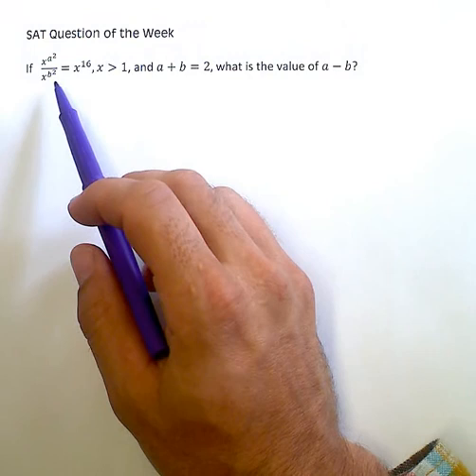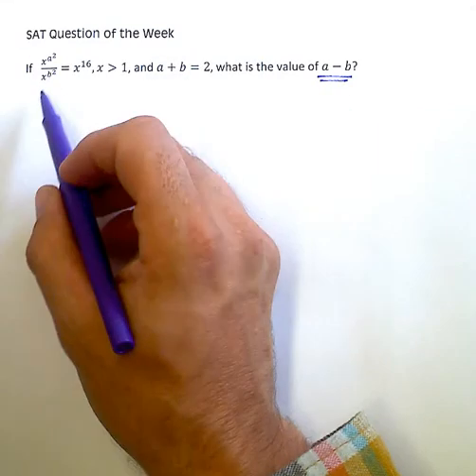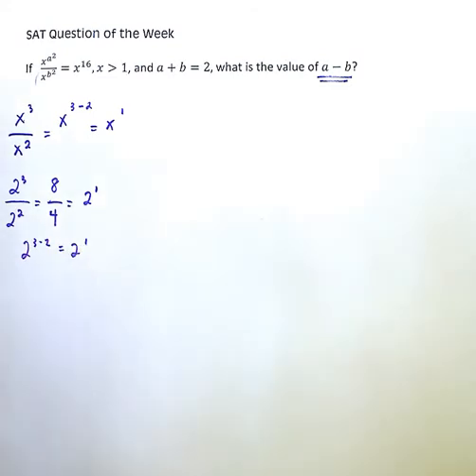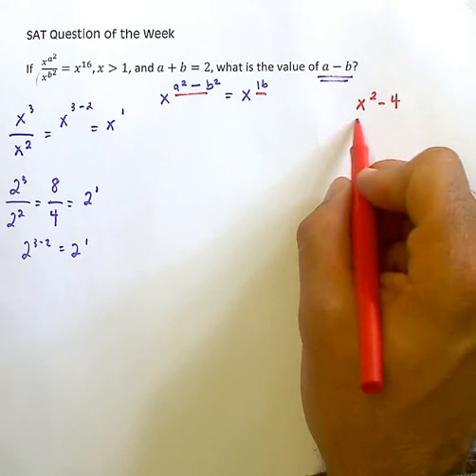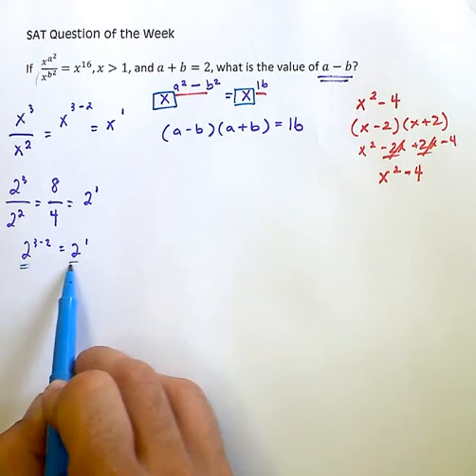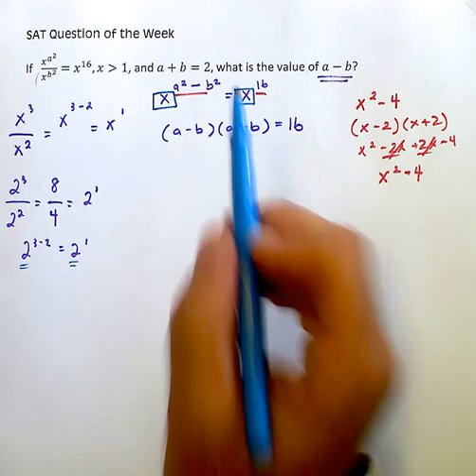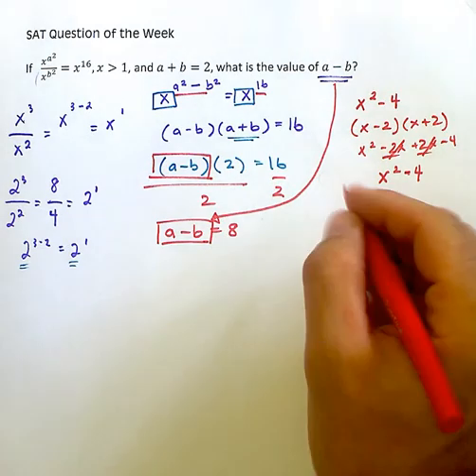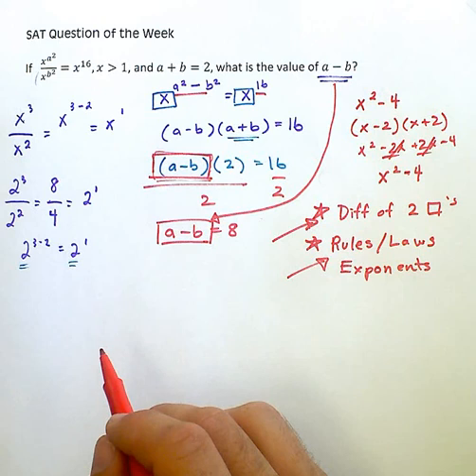SAT Question of the Week 4/29/2019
Here a good question for you upcoming SAT that tests your skills on factoring and rules of exponents